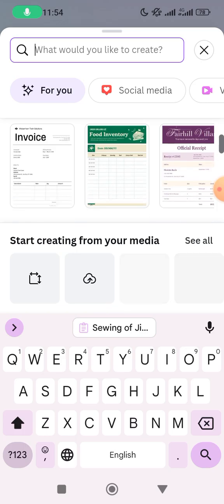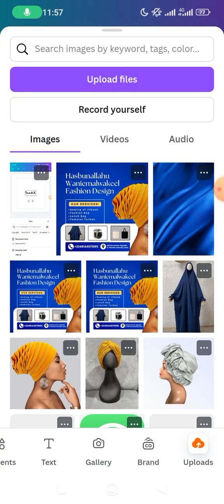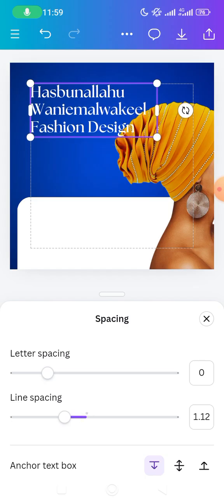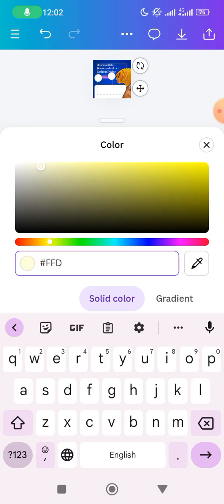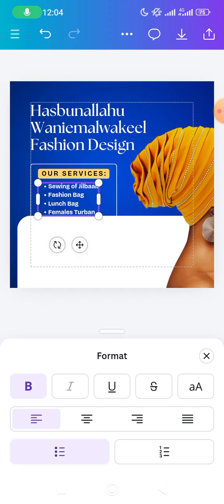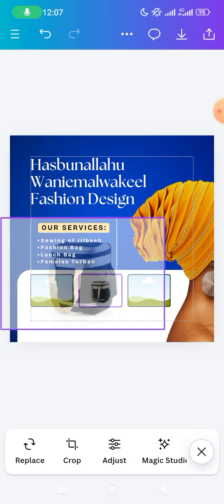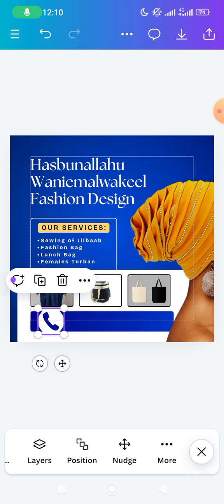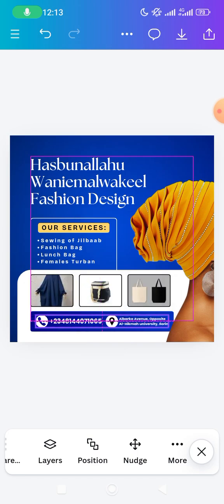Fashion Design flyer